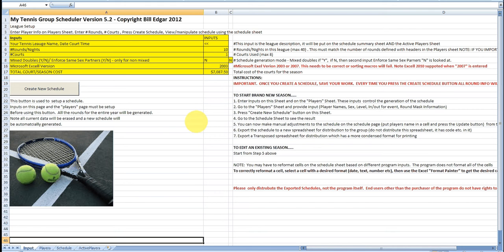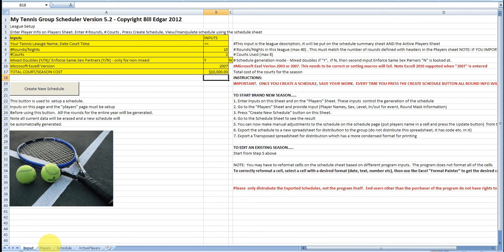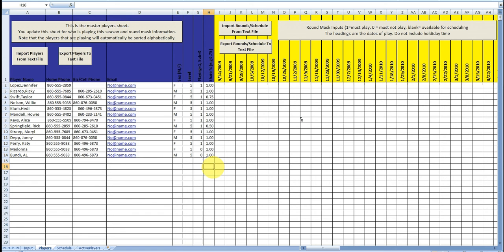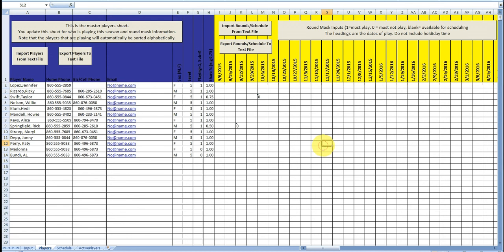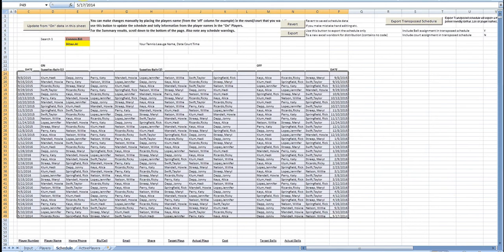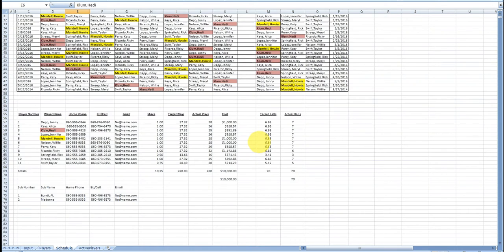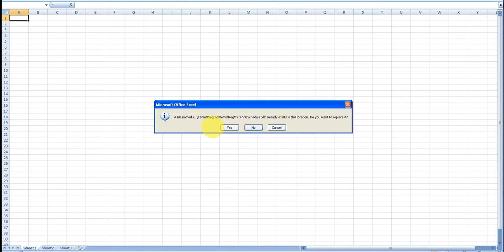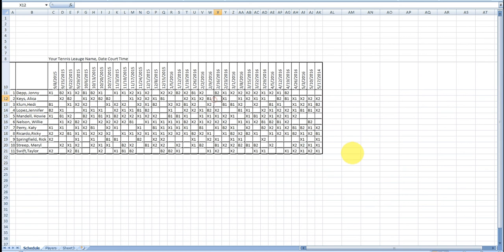FREE TRIAL - CREATE TENNIS GROUP SCHEDULE IN UNDER 7 MINUTES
See Facebook Page
This is quick demo (under 7 minutes) showing how to create a doubles tennis schedule for your tennis group very quickly using my TENNIS GROUP SCHEDULE PROGRAM. It's quick, but you also have full control of the schedule.  Any number of players, courts is supported. Mixed doubles or same sex doubles.
FREE Trial. see below .. Works with Excel 2013 as well!

Tennis scheduling software.

Click link above to see more information or to purchase via instant download.

FREE Tennis Group Scheduler Program trial available at my Facebook page

This video shows you how to use My Tennis Group Scheduler Program. It is a Microsoft Excel spreadsheet program that can help you create tennis schedules for season court time doubles leagues. Men/Woman or mixed doubles scheduling is supported. Tennis captains can create tennis schedules in a fraction of the time. Any combination of up to 8 courts can be scheduled with players taking different shares. Completely automatic, but also has the capability for you to manipulate schedule in any way desired. The program figures out costs for each player, ball assignments. You enter player availability before pressing the create schedule button and the program automatically creates an entire season schedule that you can send to everyone in your group. You can export the schedule in two formats; summary and detailed. Email capability